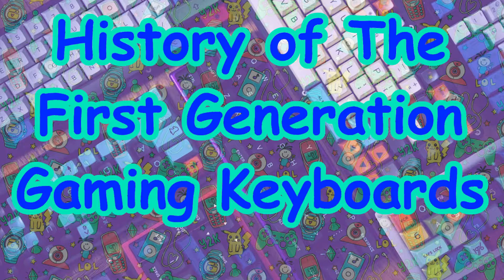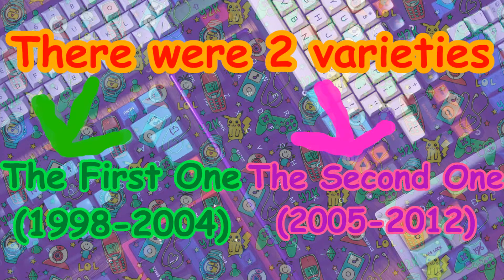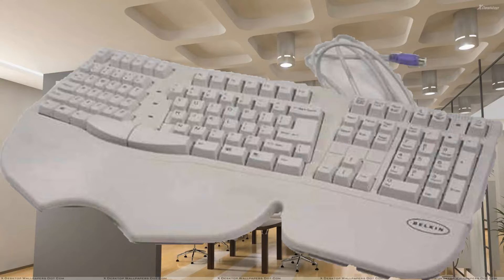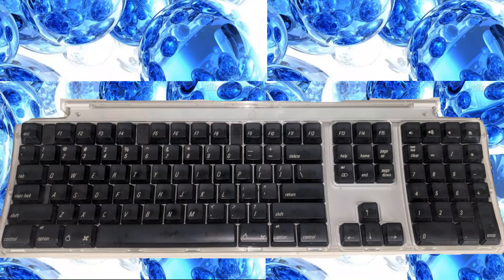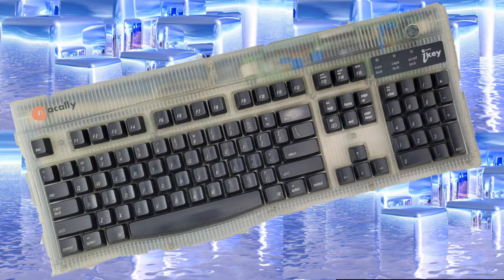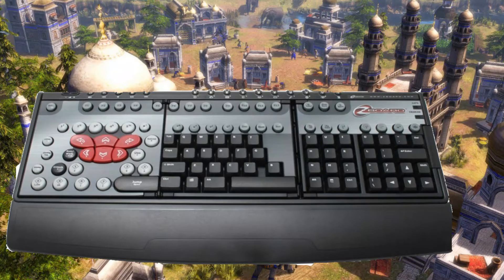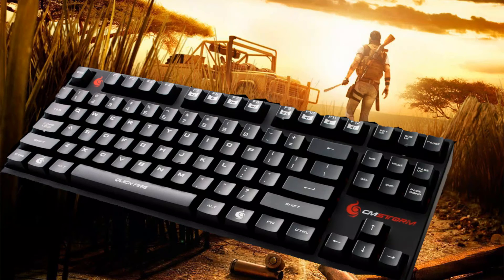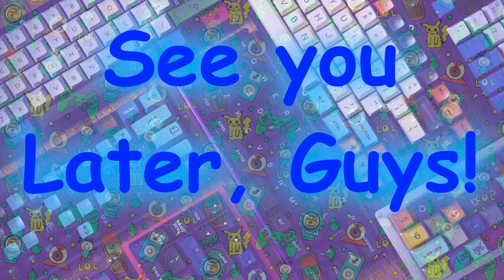History of The First Generation Gaming Keyboards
Activate the subtitles to have better informations ;-)